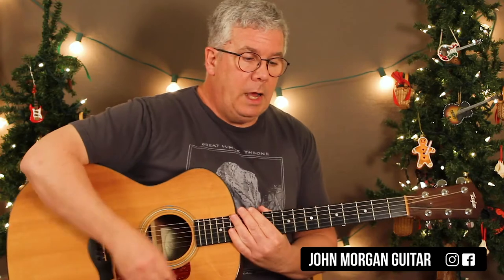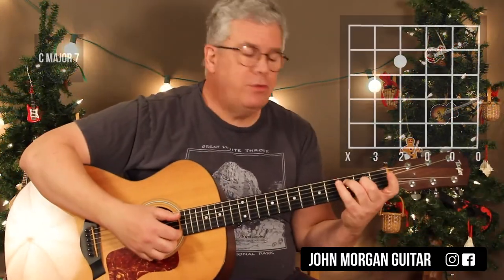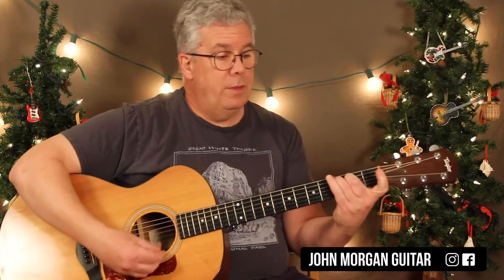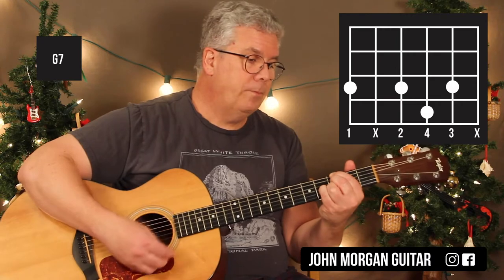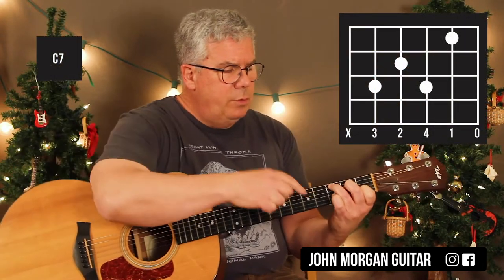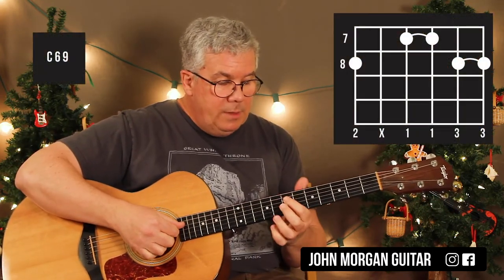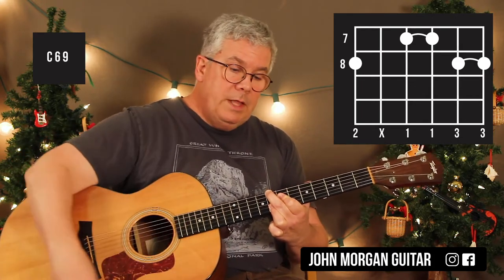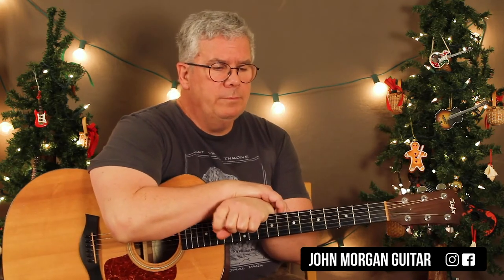24 Days of Christmas: How to Play "White Christmas" (Guitar)